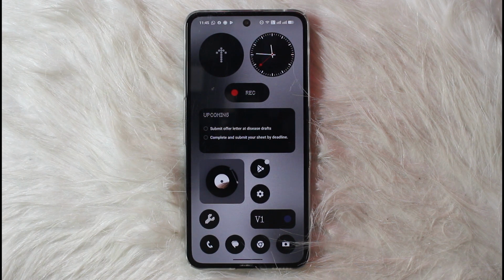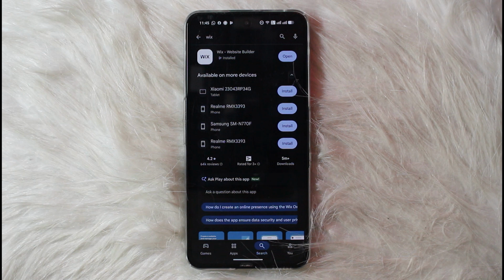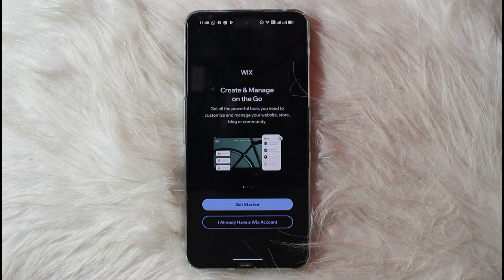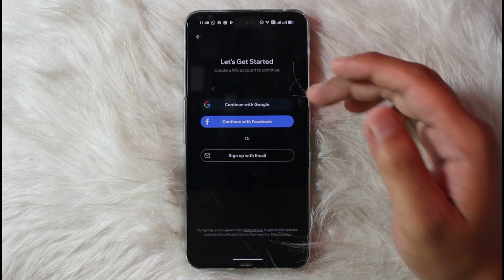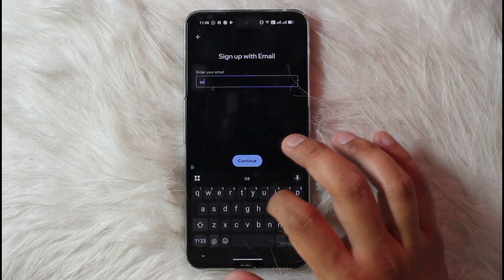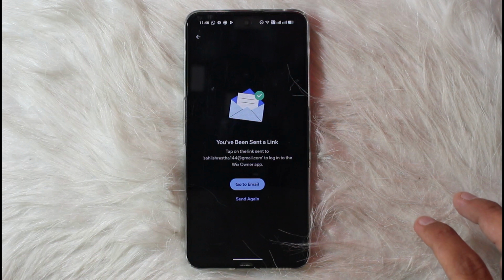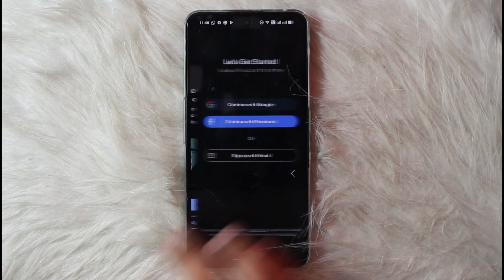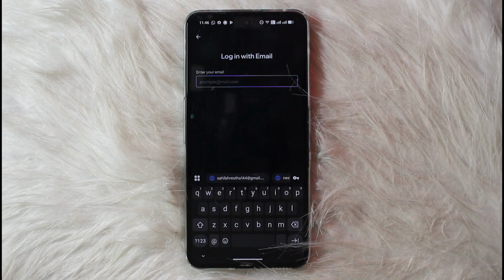How to Set Up Wix for the First Time (2026) | Complete Beginner's Guide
Setting up Wix for the first time in 2026? In this video, you'll learn how to create your Wix account, build your first website, and customize it with easy, step-by-step instructions.

This beginner-friendly tutorial explains how to sign up for Wix, choose a website template or use Wix AI, select a domain, customize your site's design, add pages, upload images, install apps, configure website settings, publish your website, and manage it from the Wix dashboard. Whether you're creating a personal blog, business website, portfolio, or online store, this guide will help you get started quickly.

In this video, you'll learn:
• How to set up Wix for the first time
• How to create a Wix account and website
• How to customize your website with templates or Wix AI
• How to publish your website and manage settings
• Best tips for new Wix users in 2026